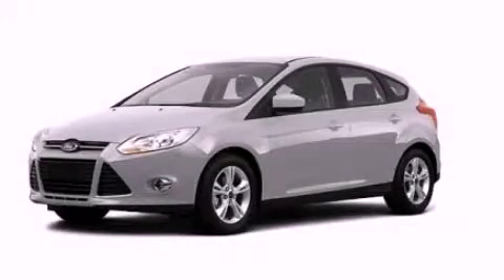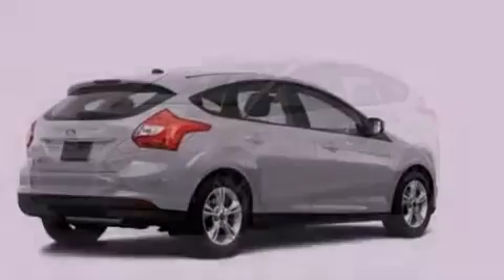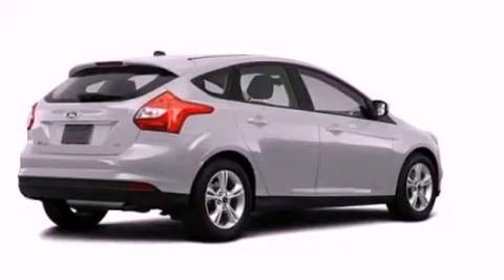2012 Ford Focus Chattanooga TN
Year : 2012
 Make : Ford
 Model : Focus
 Engine : 2.0L I4
 Trans . : Not Specified
 Exterior : Silver

 Interior : Black
 Marshal Mize Ford